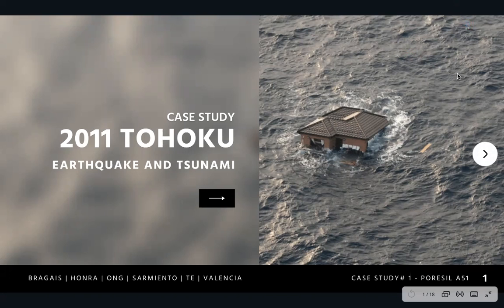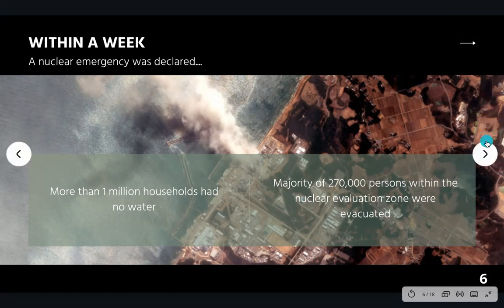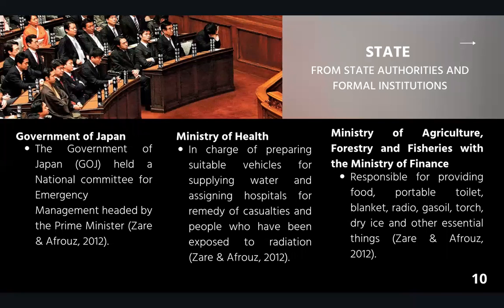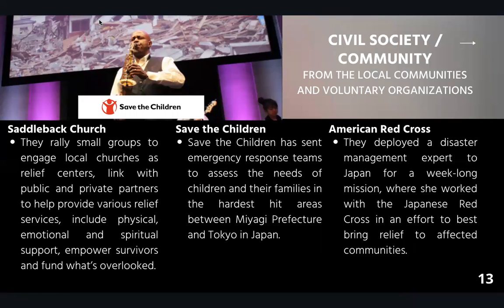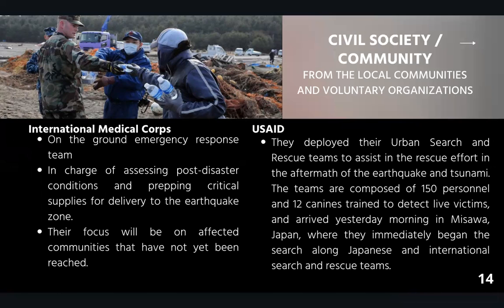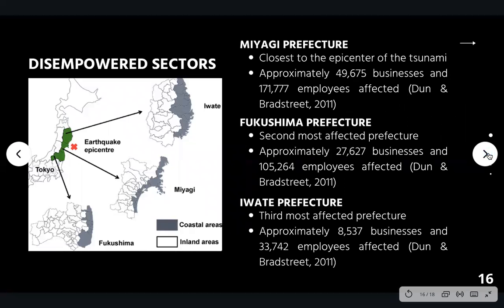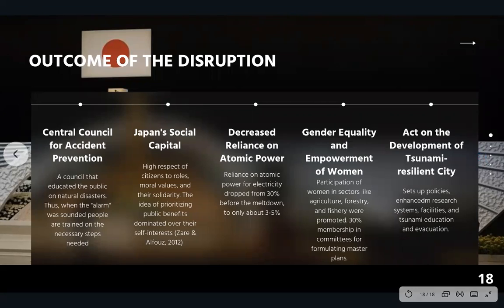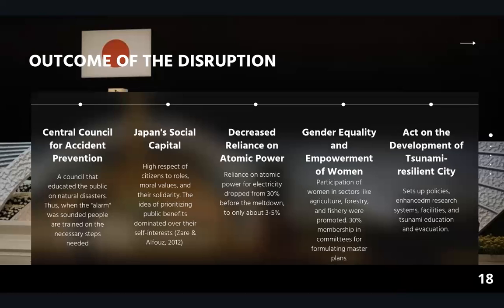PORESIL Case Study #1: Tohoku, Japan 2011 Earthquake and Tsunami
PORESIL A51
Case Study #1: Tohoku, Japan 2011 Japan Earthquake and Tsunami